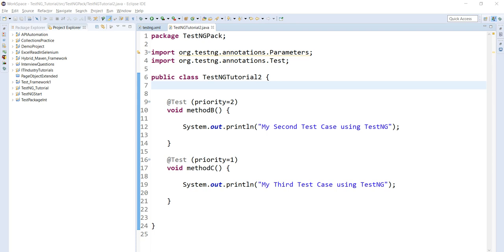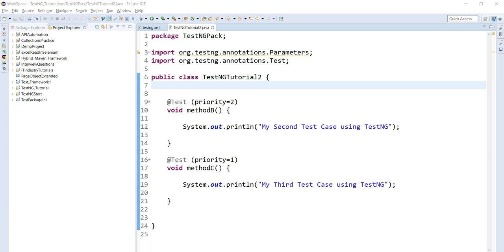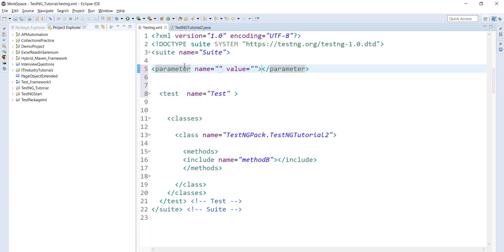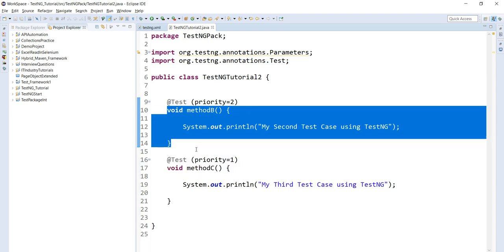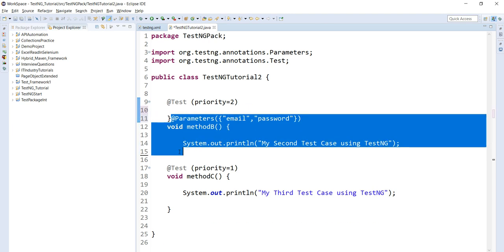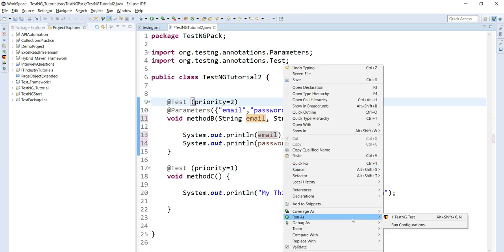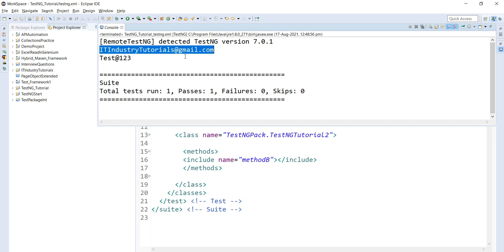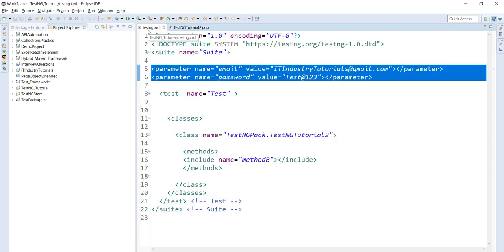TestNG Parameters - Test Case Parameterization in TestNG - Part 9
TestNG Parameters - Test Case Parameterization in TestNG using @parameters annotation.

testng,selenium,webdriver,parameters in testng,cucumber in selenium